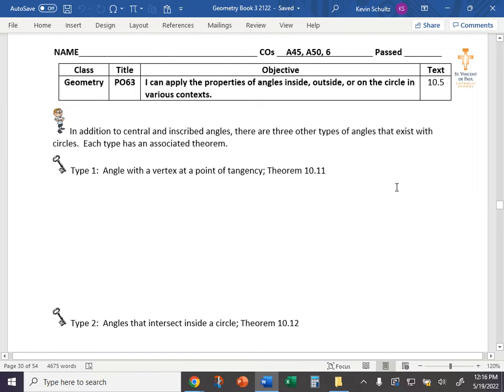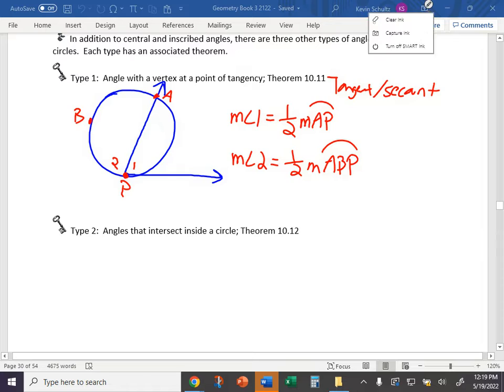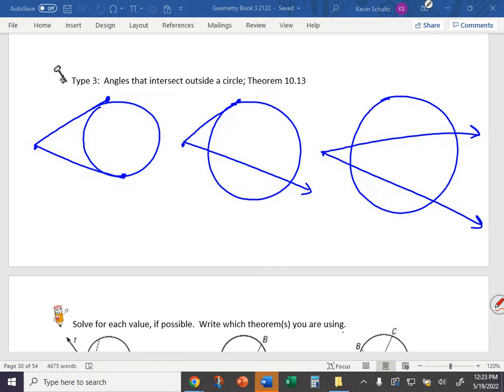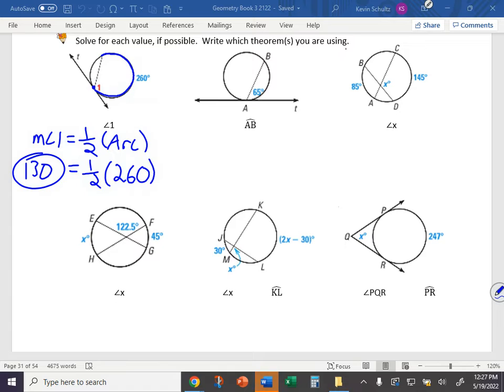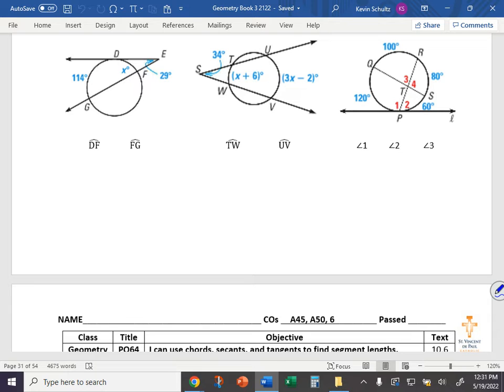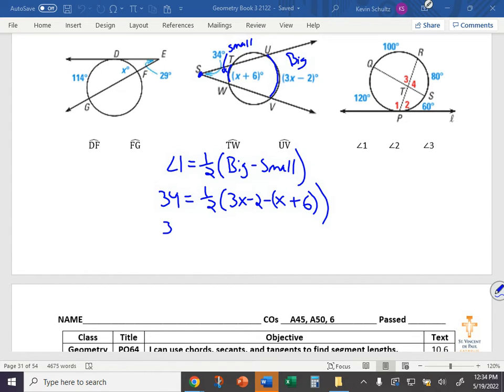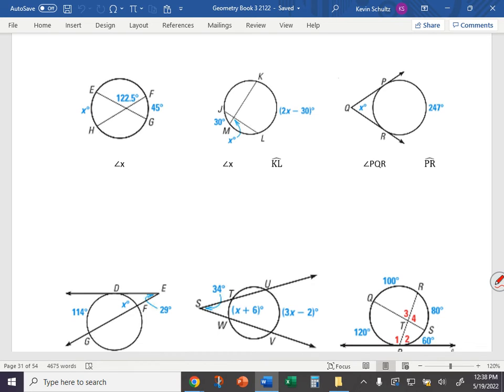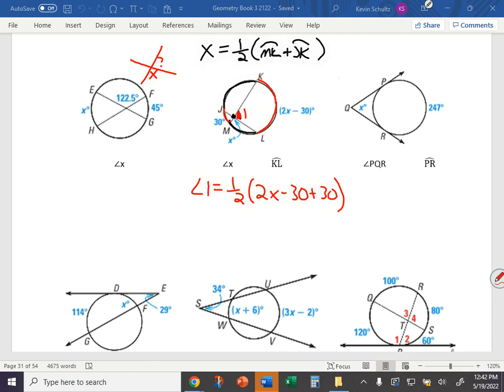Geometry 5/19/22 PO63...Angle Relationships with Circles